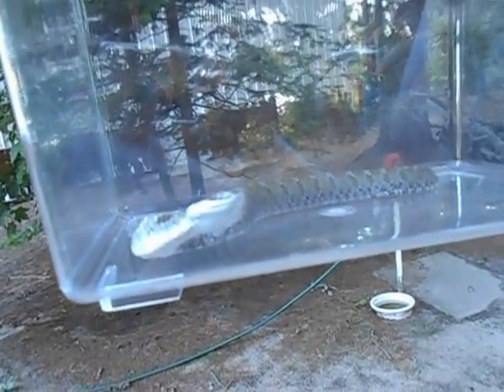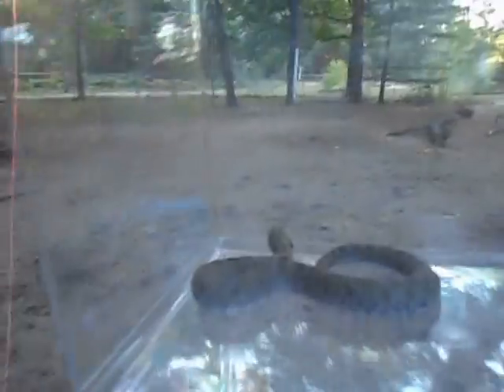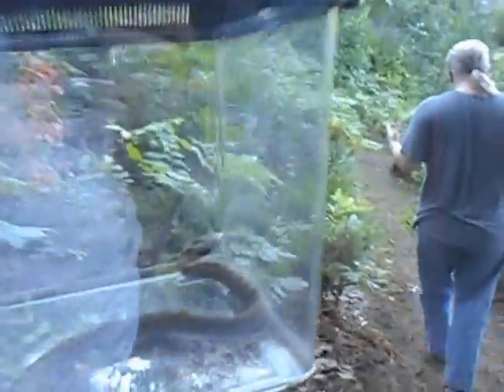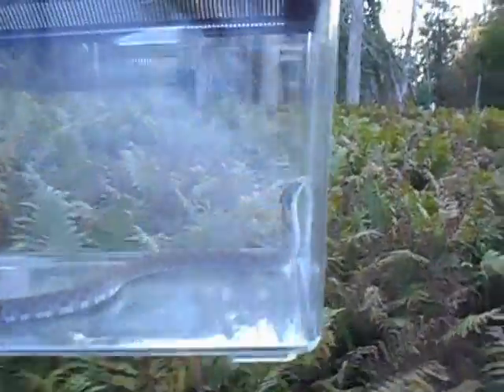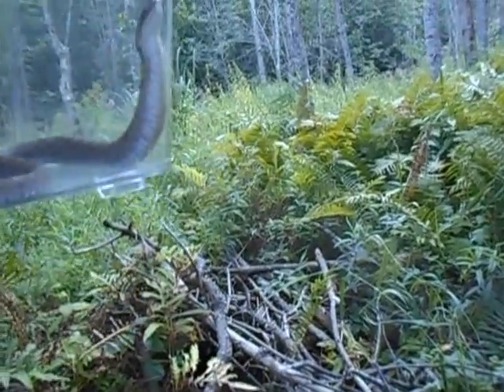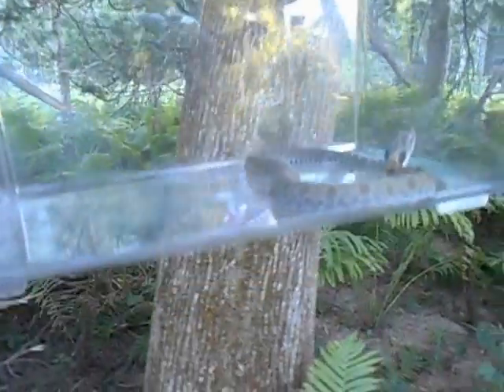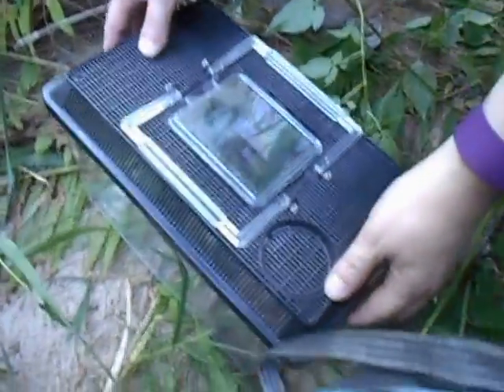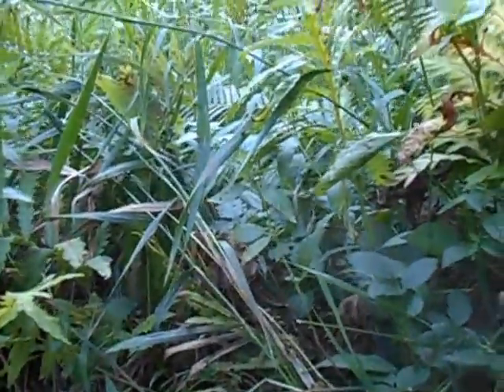Eastern Hognose Snake - Threatened Species - Rescue and Release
Wildlife that mistakenly enter our back yard are highly open to abuse by the dogs. It is imperative that we remove the animal to keep it and the dogs safe.

So, I picked her up by the tail, brought her into the house and put her (or him) inside a temporary cage while I did some research online.

This was such a nice snake. Very gentle. I hated to let it go, but had to. If it were injured, I may have rehabbed it, and let it go, but she was very healthy. I think we picked a great spot for her to live.